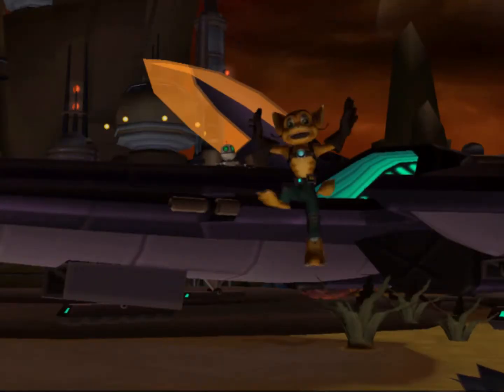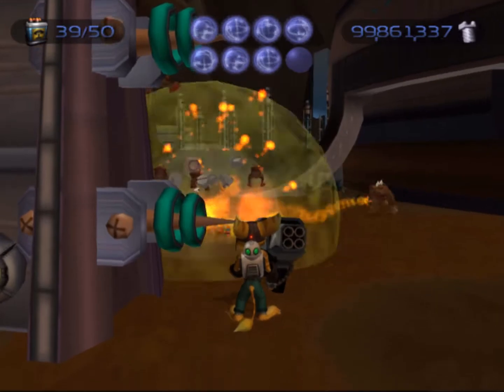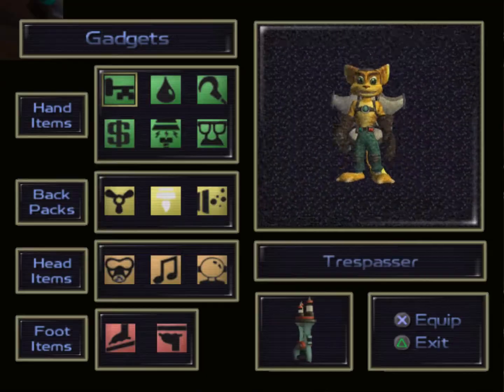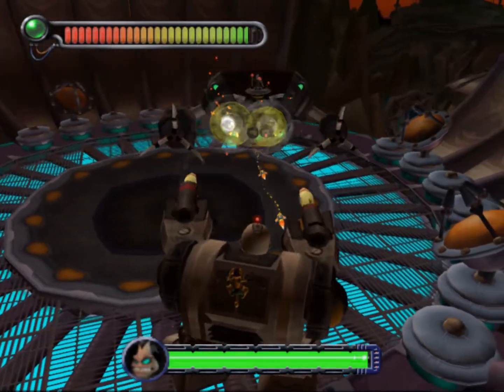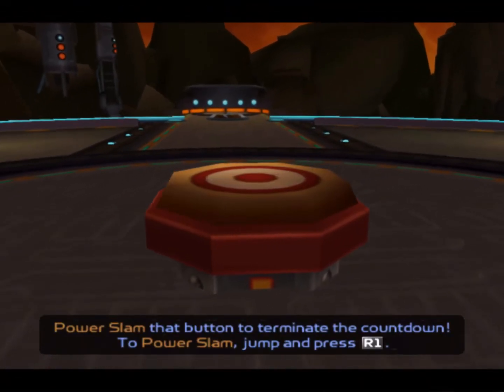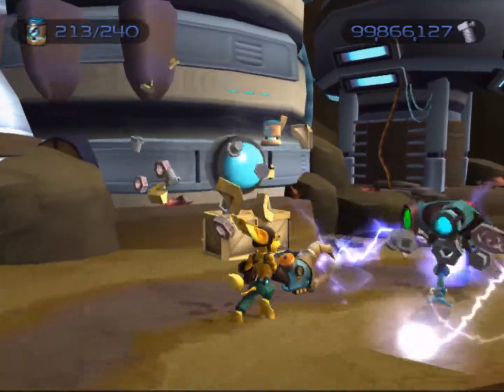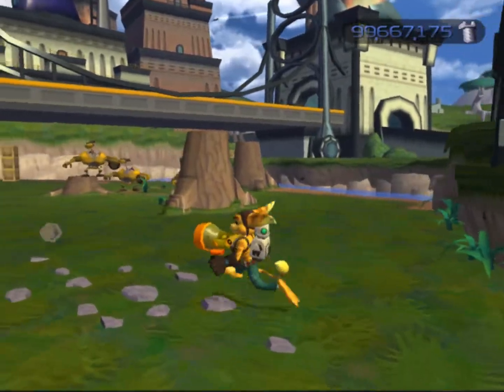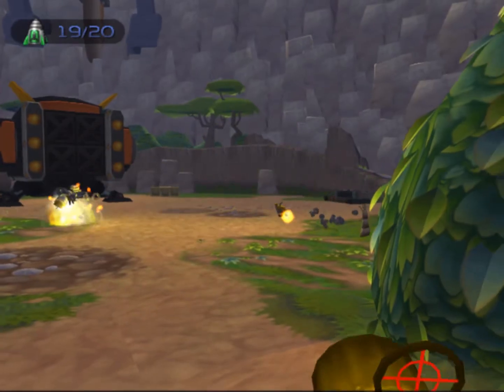Ratchet & Clank 55: R.Y.N.O. & Gold Weapon Demonstration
After the purchase of the R.Y.N.O., I run through Veldin again and take out all the enemies and Drek in a total smackdown, showing the weapon's incredible strength. But wait there's more! Gold weapons also get their time to shine, showing off their firepower against unsuspecting enemies on Novalis.